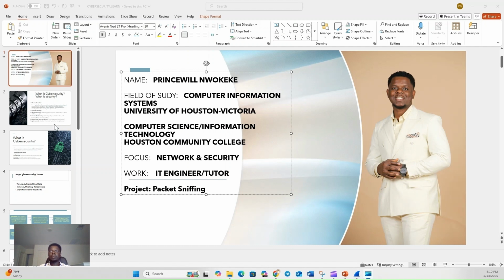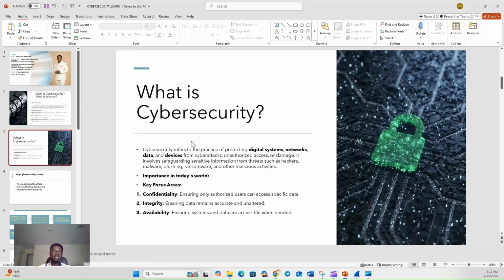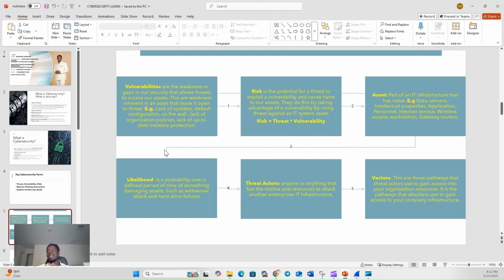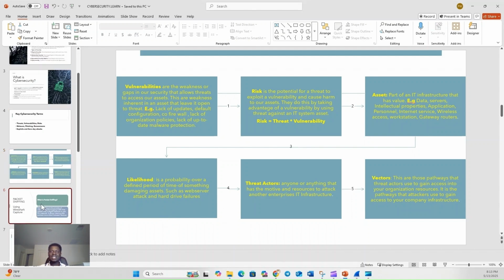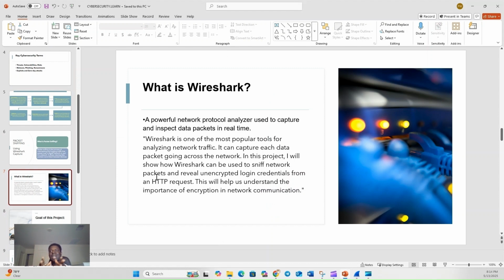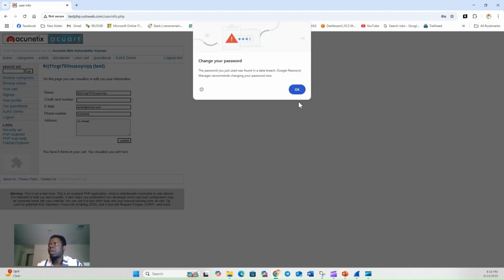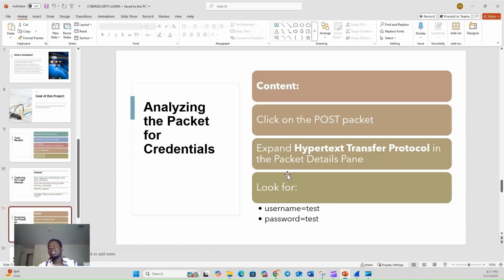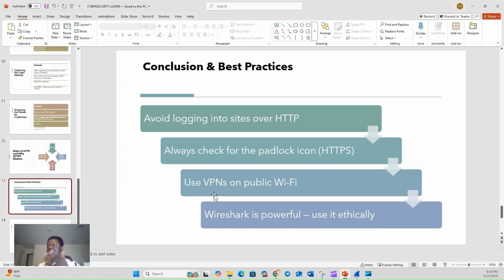Packet Sniffing Using Wireshark to Capture Credentials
This project showcases a cyber attack of packet sniffing using Wireshark, a powerful network analyzer that captures and inspects data in real time. Creating awareness to think proactively, and to understand that while some tools are great, they could also be used for malicious intent; therefore, we must stay up-to-date.